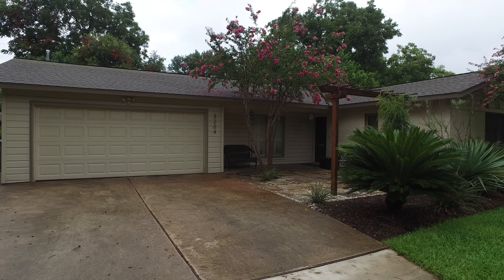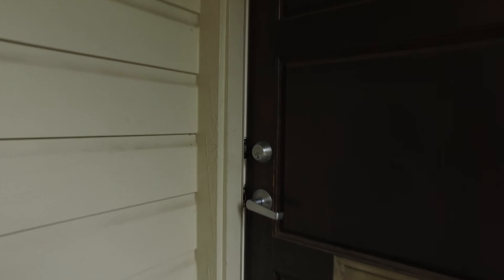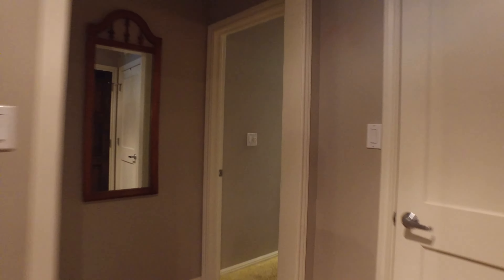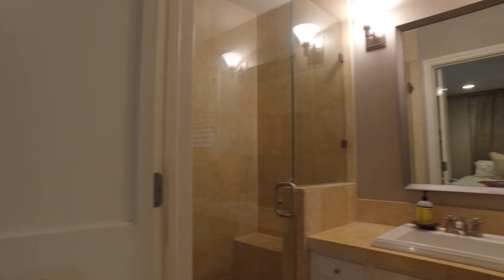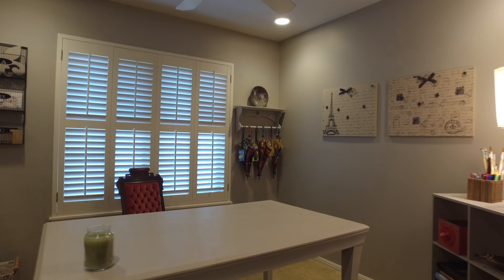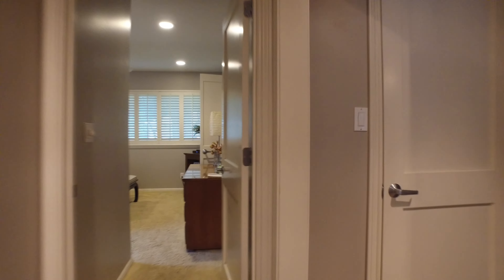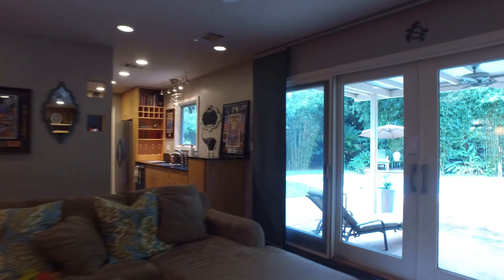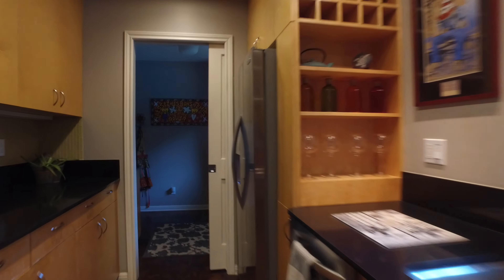3204 Stardust Austin TX 78757 Allandale Modern Home For Sale With Pool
3204 Stardust Austin TX 78757 Allandale Modern Home For Sale With Pool shown Perry Henderson MBA REALTOR® and world travel blogger on the Perry Henderson Group at Berkshire Hathaway HomeServices Texas Realty in Austin, TX. It just feels right working with Perry Henderson at Berkshire Hathaway HomeServices Texas Realty. List your home for sale, lease, or short term rental with Perry Henderson.

3204 Stardust Austin TX 78757 Allandale Modern Home For Sale With Pool

3204 Stardust Austin TX 78757 Allandale Modern Home For Sale With Pool

When you select your REALTOR®, the right Live Work Downtown Austin Real Estate Expert and REALTOR®, like Perry Henderson and the Perry Henderson Group, we're never too busy for you or your referrals.

3204 Stardust Austin TX 78757 Allandale Modern Home For Sale With Pool

3204 Stardust Austin TX 78757 Allandale Modern Home For Sale With Pool

3204 Stardust Austin TX 78757 Allandale Modern Home For Sale With Pool